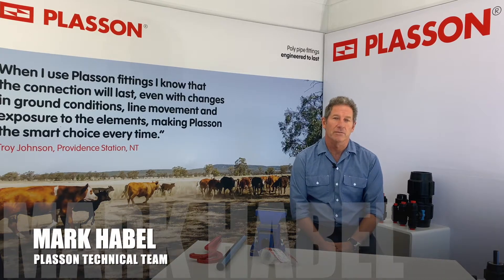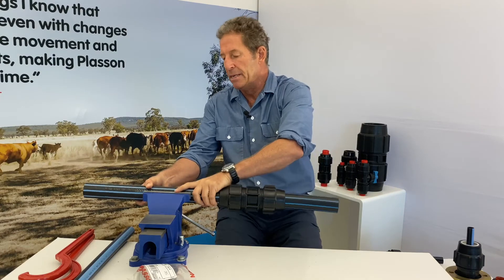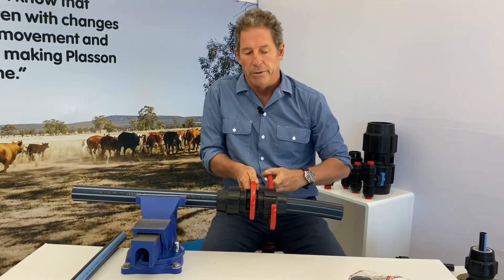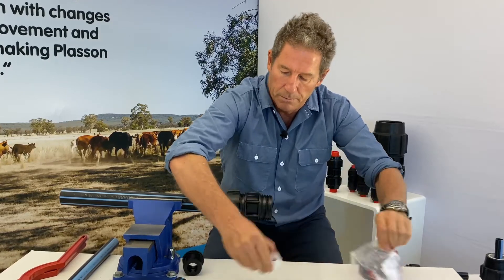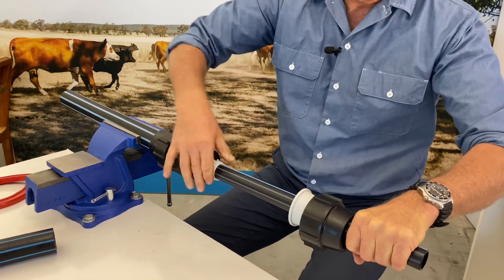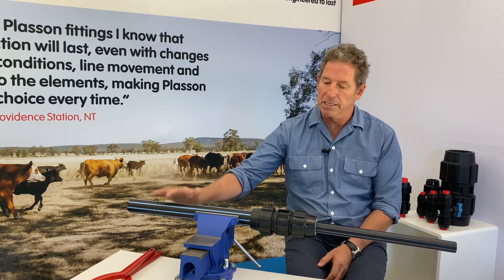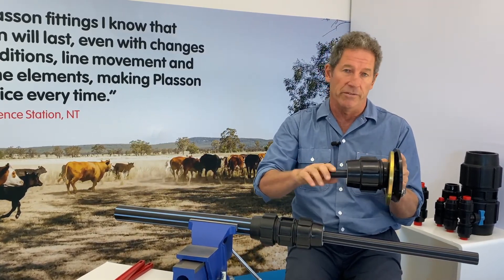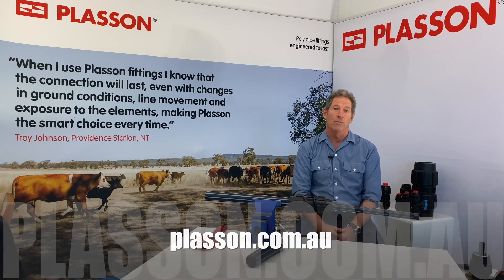SEE THE EASY WAY TO JOIN DIFFERENT SIZED PIPES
Flexible
Our fittings can be converted to connect to metric poly (blue line), PVC, steel, and copper pipes.

Long Body
The long body on PLASSON fittings ensures the seal will not be affected by bending loads or ground movement.

Pull-out Resistant
All PLASSON fittings exceed the pull-out requirements of Australian Standards making PLASSON ideal for submersible bore job.

For more information on PLASSON Australia, to see the full range of compression, electrofusion and rural fittings or download a catalogue, go